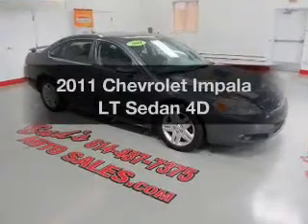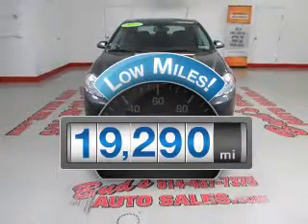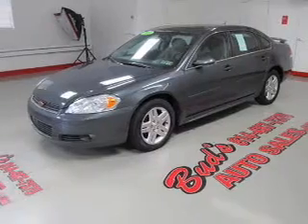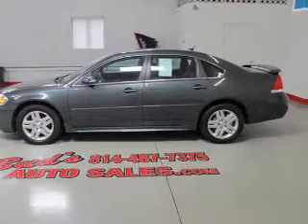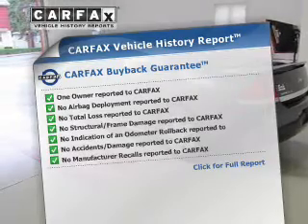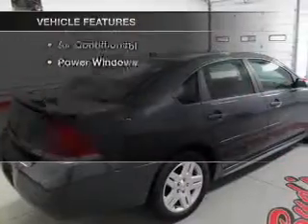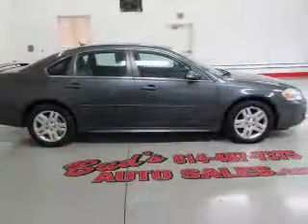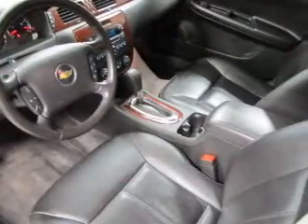2011 Chevrolet Impala - Beaverdale PA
Year: 2011
Make: Chevrolet
Model: Impala
Trim: LT Sedan 4D
Engine: 6 cylinder Flex Fuel 3.5 liter
Transmission:
Color: Charcoal
Mileage: 19290
Address:
1120 Beaver Run Avenue